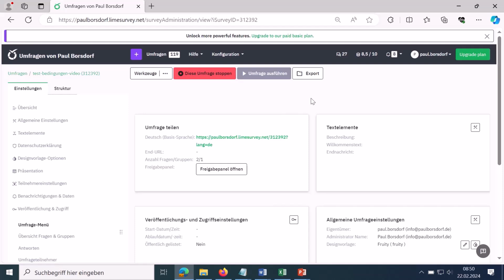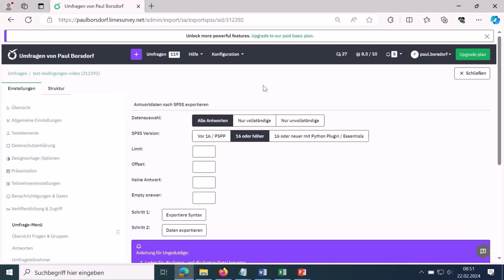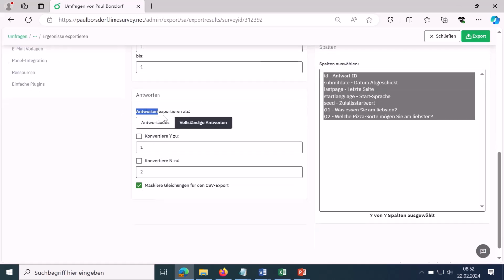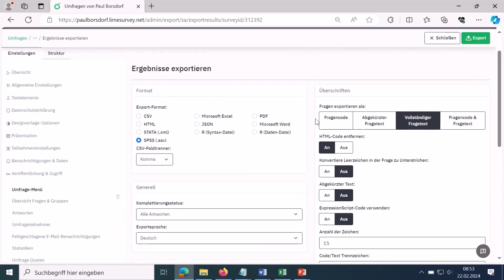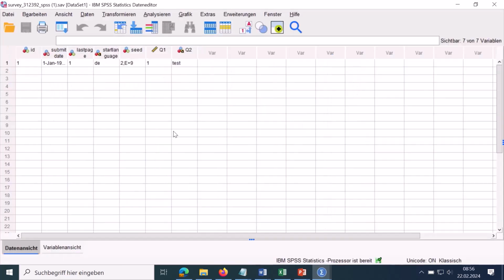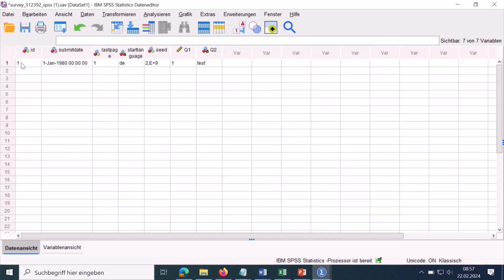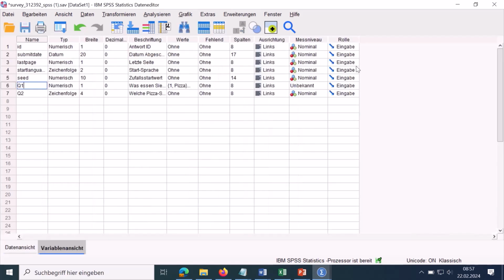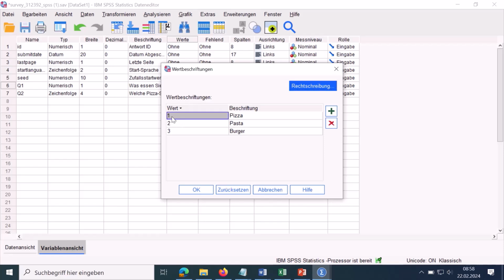LimeSurvey: Export responses to SPSS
Do you need help creating surveys? I am an authorized LimeSurvey partner and I offer survey creation, support and training.

This tutorial shows how to export responses from LimeSurvey to SPSS in the latest version of LimeSurvey (LimeSurvey 6). It´s an AI-translated version of my german video on this topic. Feel free to give me some feedback in the comments.